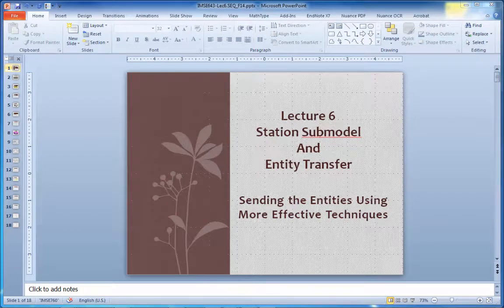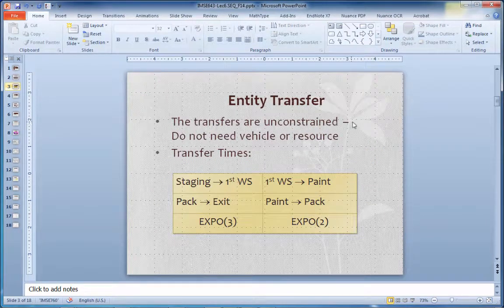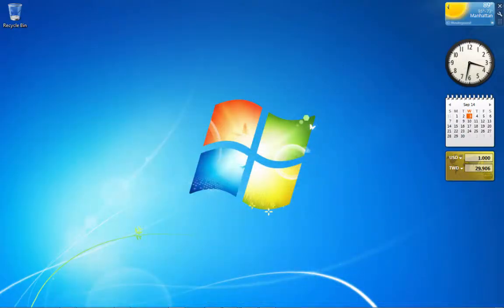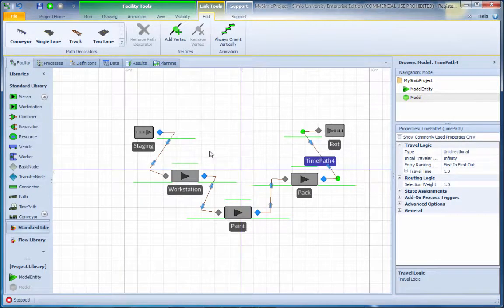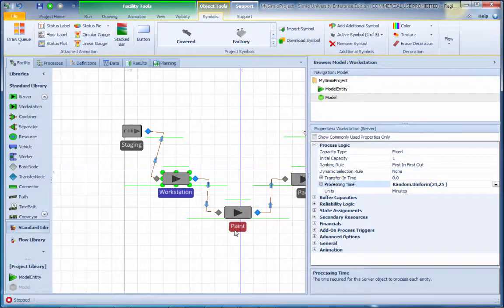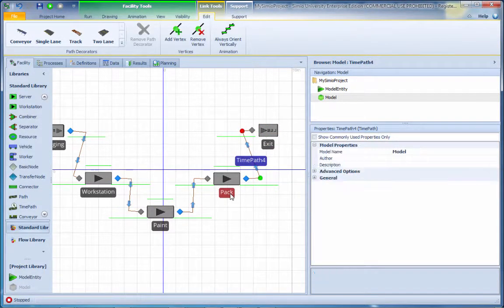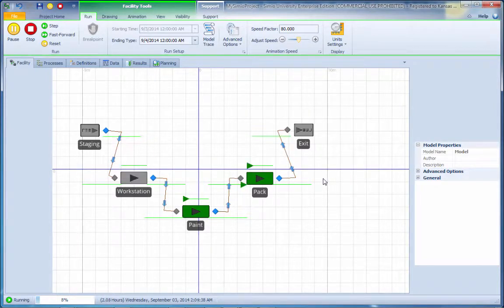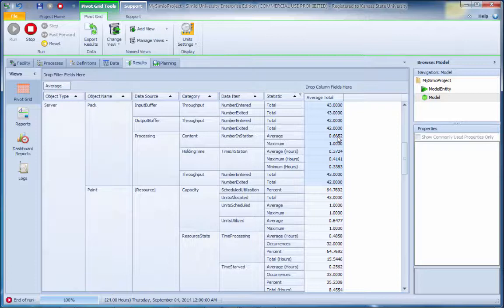IMSE643 Lecture 6-1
Lecture 6: Live Lecture for Example 6-1, The use of sequence tables to route the entities and entity dependent processing times.
Class: IMSE 643 Industrial Simulation
Department of Industrial and Manufacturing Systems Engineering